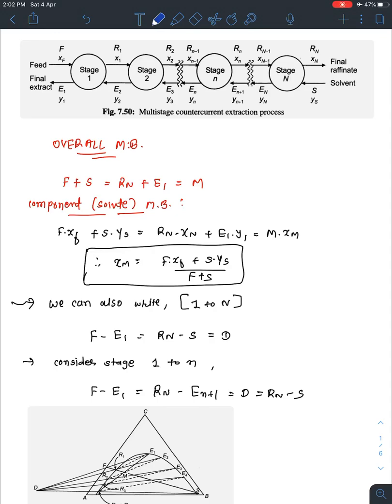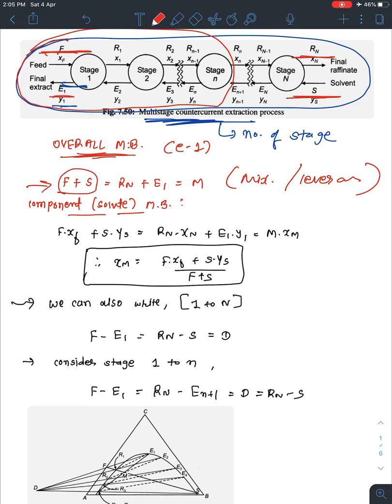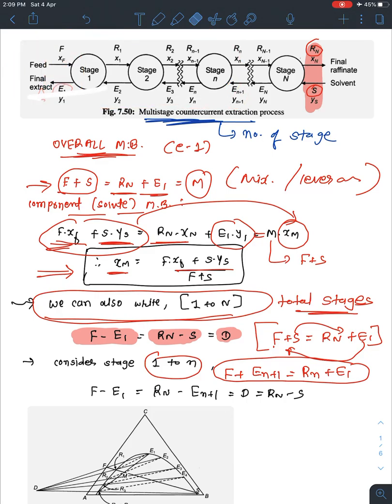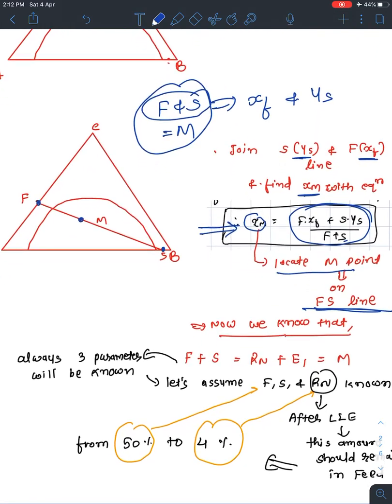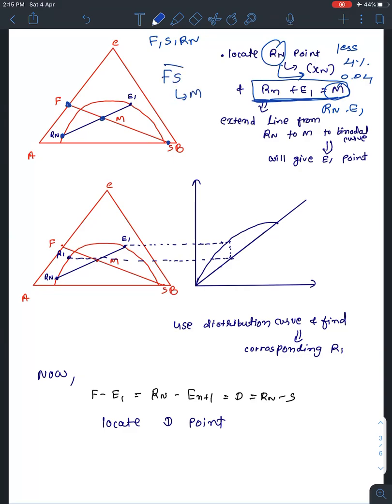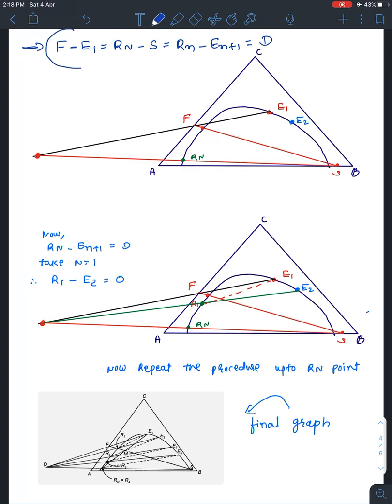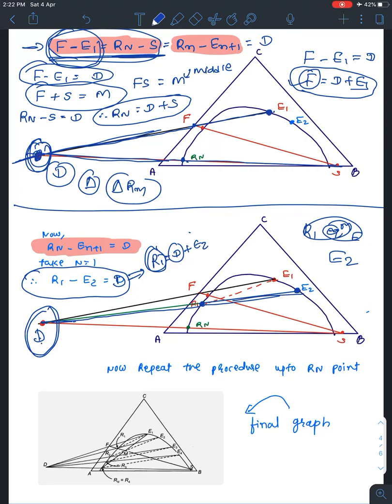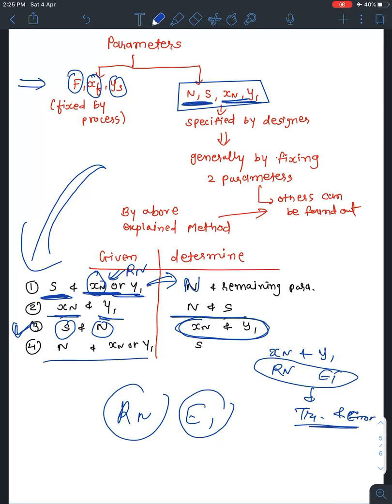Multistage countercurrent extraction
Hunter - Nash method to find no of stages, Liquid Liquid extraction, Multistage design calculation.
Chemical Engineering, Ipad notes, Ipad learning.